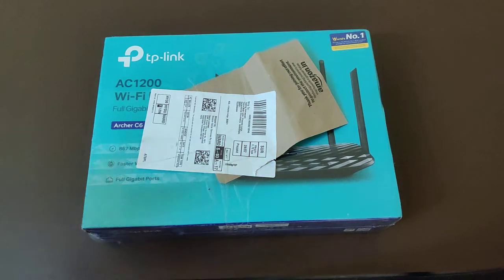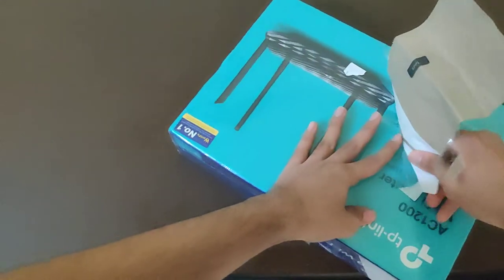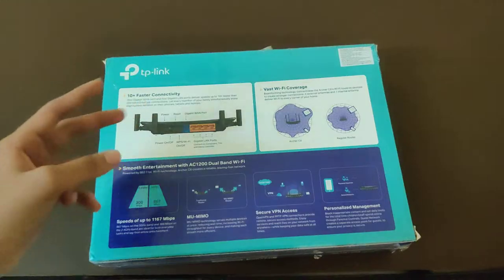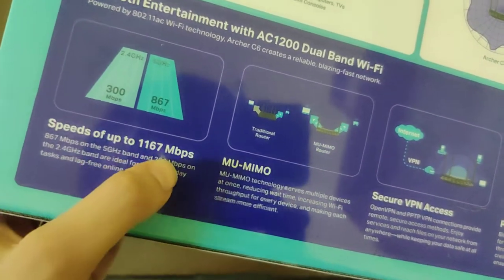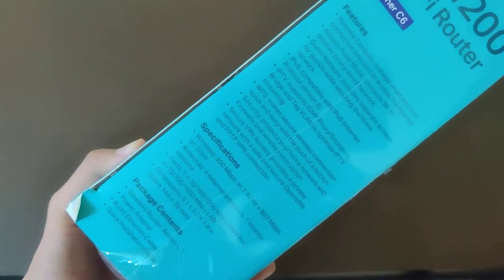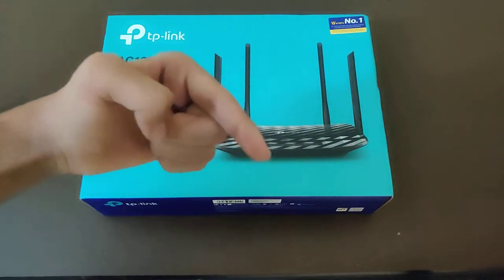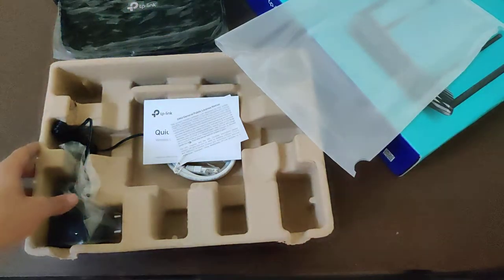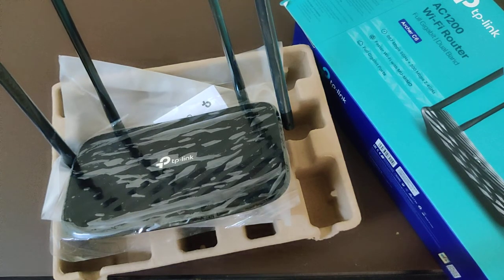TP-Link Archer C6 Gigabit MU-MIMO Wireless Router - UNBOXING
Product description

The Archer C6 creates a reliable and blazing-fast network powered by 802.11ac Wi-Fi technology. The 2.4GHz band delivers speeds up to 300Mbps, ready for everyday tasks like emailing and web browsing, while the 5GHz band delivers speeds up to 867Mbps, ideal for HD video streaming and lag-free online gaming.

Editing software : Adobe premier pro CS 6
Mobile Editing Software : Inshot & Quik
I highly appreciate you liking my videos
I read all my comments but some time its difficult to reply all of them